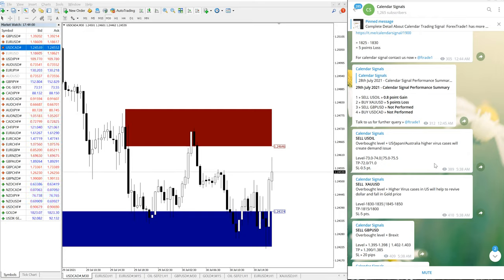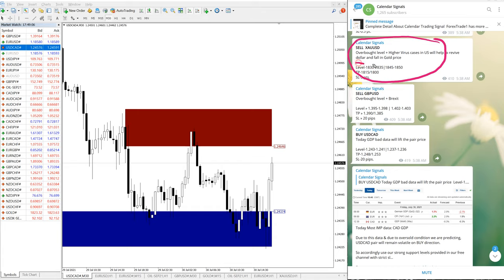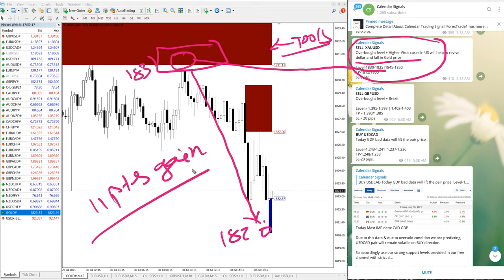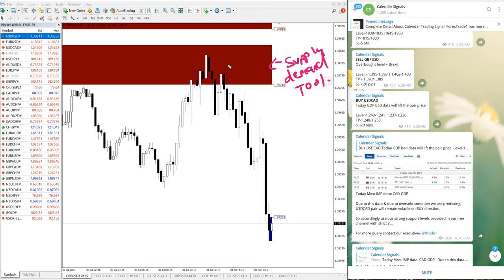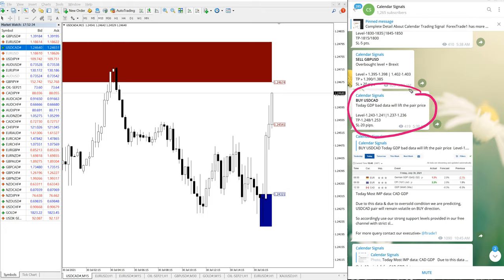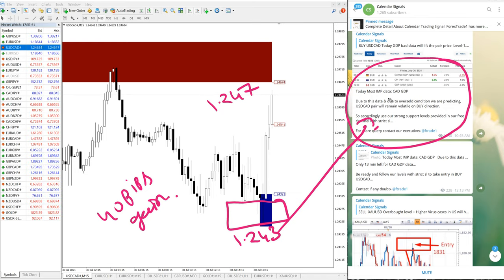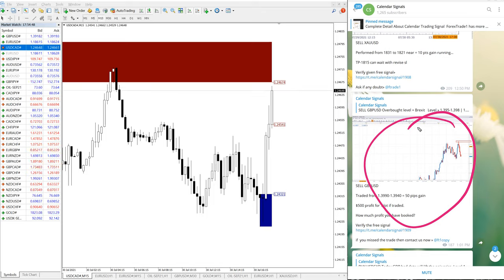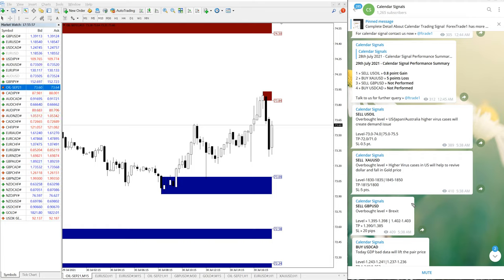30th July 2021 Calendar signal performance for GBPUSD | USDCAD | XAUUSD | FOREXTRADE1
Out of 4 signals 3 signals were already performed as per the calendar signals.

SELL GBPUSD CHECK NOW

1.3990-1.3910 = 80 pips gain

$800 profit for 1 lot

Almost first TP precisely done.
BUY USDCAD

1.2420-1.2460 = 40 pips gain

$400 profit if traded 1 lot

See the impact of data right now started.
SELL XAUUSD

Performed from 1831 to 1821 near = 10 pts gain running...

TP-1815 can wait with revise sl

If you have any questions about the trade or entry for any signal then contact through any platform.